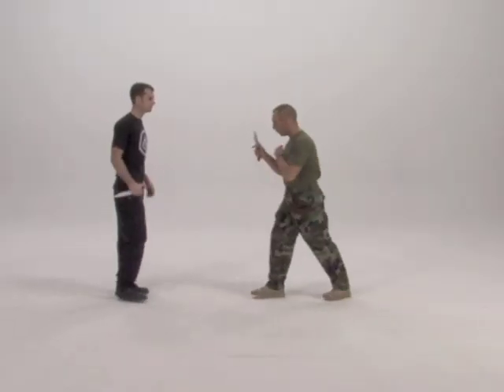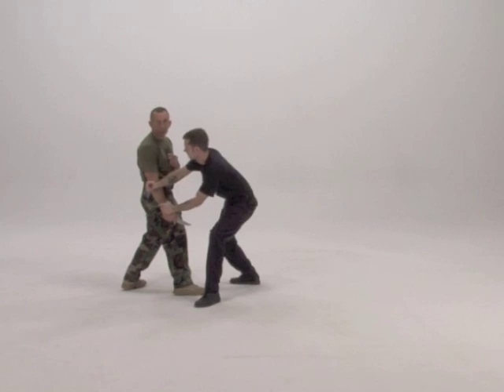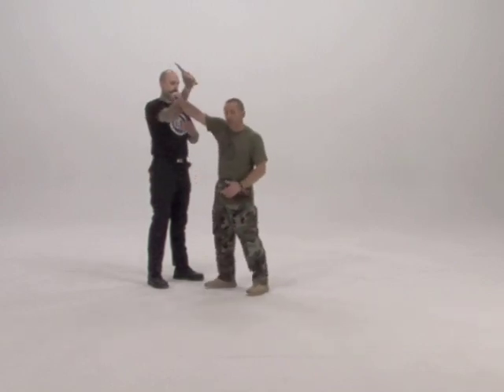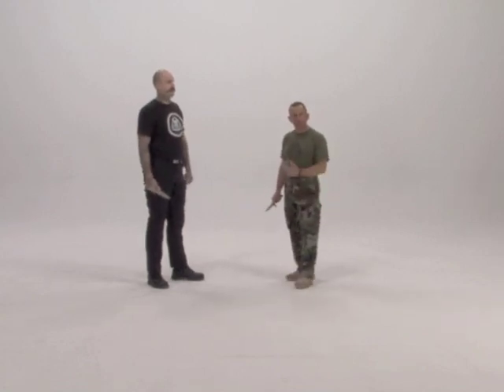Authentic Pekiti-Tirsia Knife System Instructional DVD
The definitive video training resource on the Pekiti-Tirsia Knife system is now available. Tuhon Tim Waid again presents the most detailed training instruction of the Pekiti-Tirsia system ever offered on video. This DVD delivers the authentic Single Knife/Solo Daga system in the proper system progression of Attacks, Close Quarters Counter-Offense (Knife to Knife Tapping system), and then presents advanced instruction in bridging, entering, and finishing tactics and techniques.